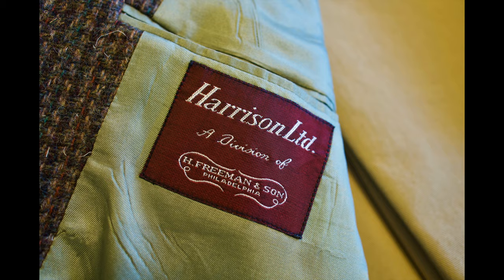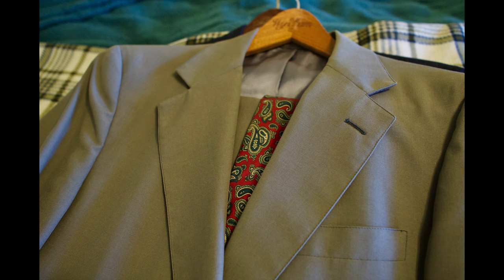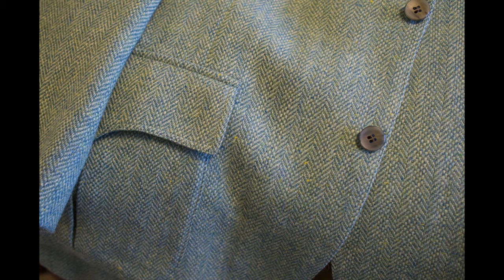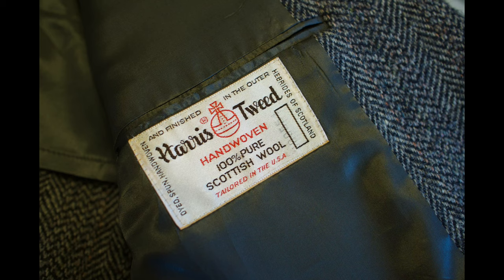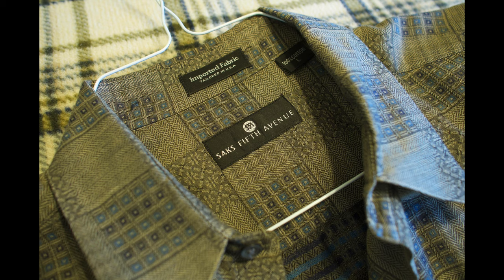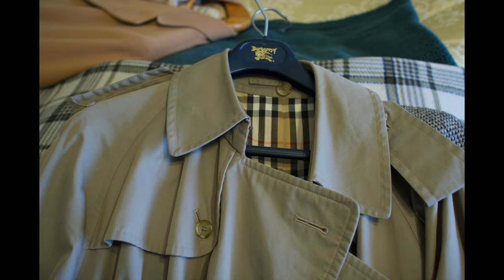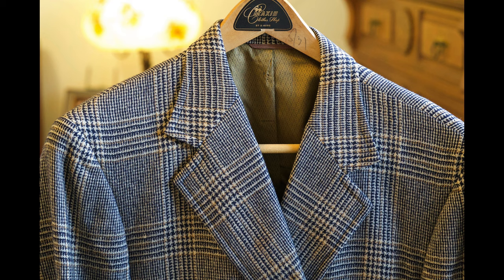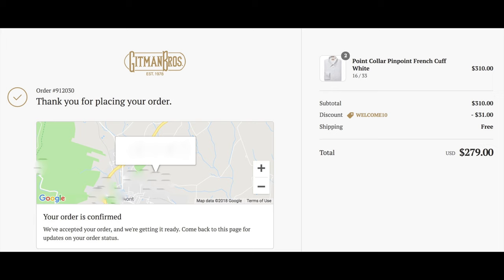Quality Clothing Brands Made in USA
High End Clothing Brands featured:

Gitman Brothers shirts Made In USA
Kenneth Gordon  shirts
Hickey Freeman - 100% Cashmere
Polo University Club - Ralph Lauren - Harris Tweed
Thorpe's - 100% Cashmere
Hart Schaffner & Marx - Wallachs
Turnbull & Asser, Ltd. dress shirt  - Made in England
Lebow Clothes Jacobson's Cashmere Sport Coat
Corbin, Ltd. Georgetown University Shop
Oritsky of Reading Georgetown University Shop
Macy's Men's Store Camel Hair sport coat
Huntington England
Donegal Handwoven Christy Kenny Magee
The Lawrence Shop - Cape Cod
Neiman Marcus Sandhurst
Harris Tweed Sport Coat - Lord & Taylor
Oakloom Cloths Georgetown University Shop
Sulka Co. Shirt New York
Eddy Harth Beverly Hills Preston England
Nordstrom 2 x 2 Pinpoint Long Staple Cotton
Saks Fifth Avenue shirt
Bills Khakis USA
Burberrys 100% cotton trench coat England